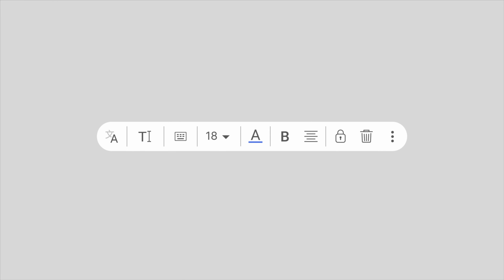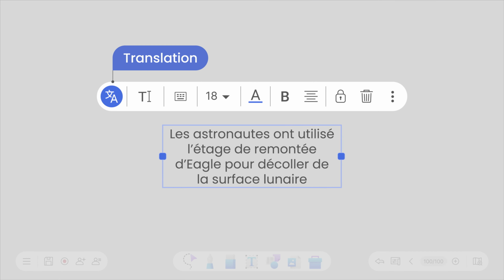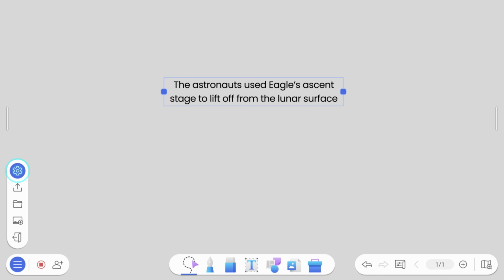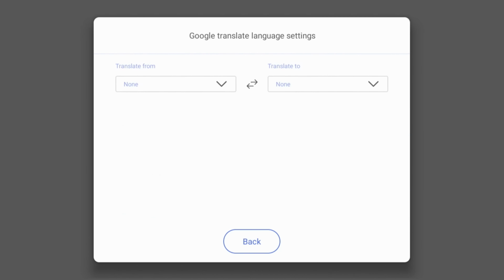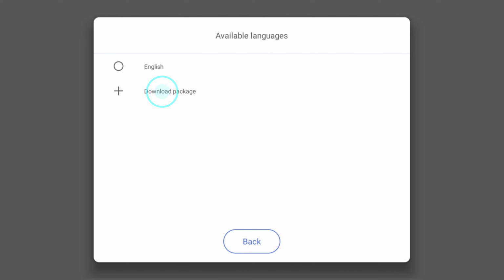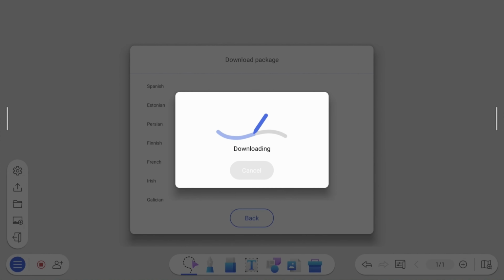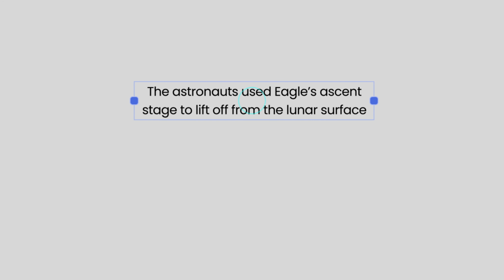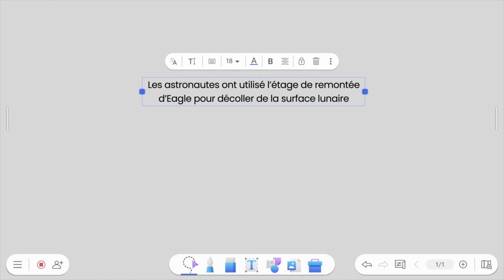How to use the translation feature | BenQ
Do you know you can translate languages using EZWrite 6? With the following steps, you can learn without a language barrier!

First, go to “Settings” and tap on the translation menu.
Second, select the input and output languages. If the language you want is not available, download the corresponding package, and set up your input and output languages.
Third, tap “Back” then “Close”.
Last, select a word or phrase and tap here on the object menu to translate it.

Isn’t it simple? Try it out!

00:00 Introduction
00:15 Basic settings
00:21 Select input and output languages
00:39 translate it!